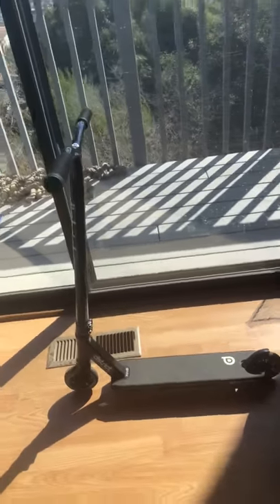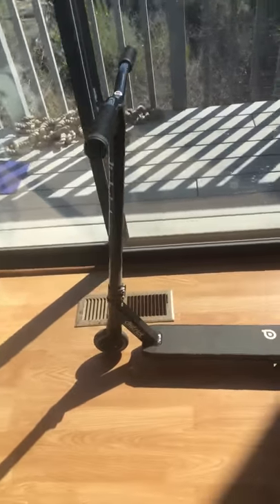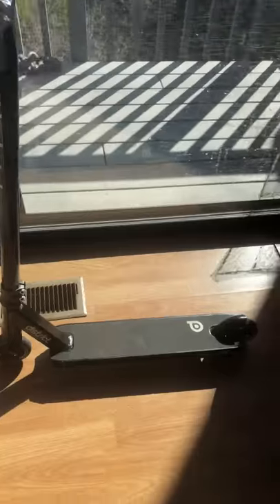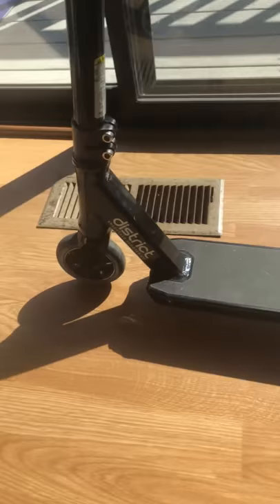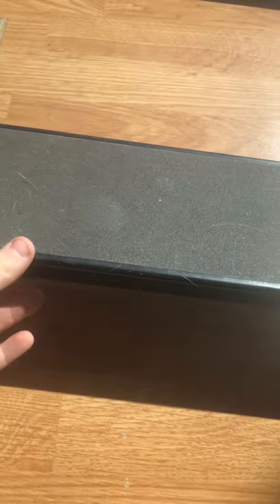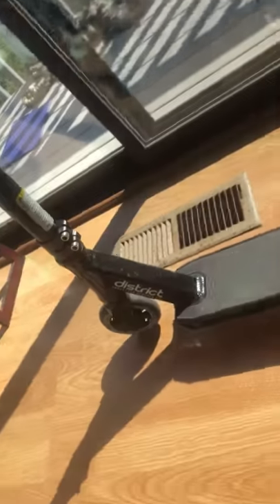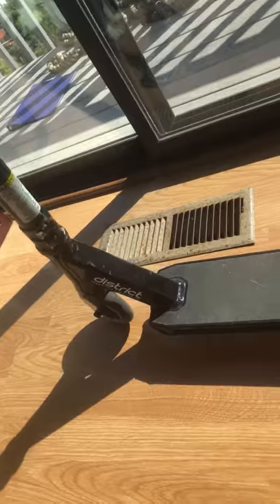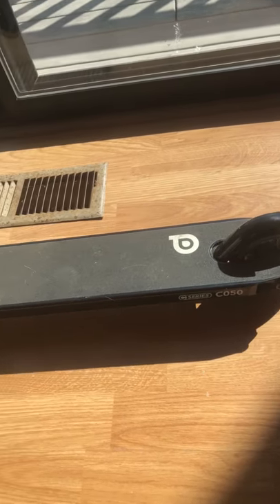District co50 scooter